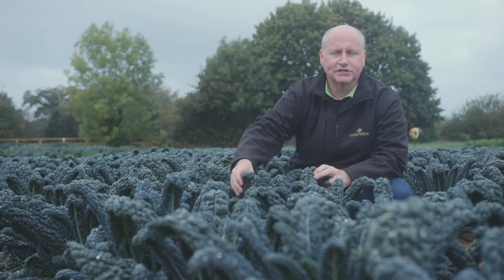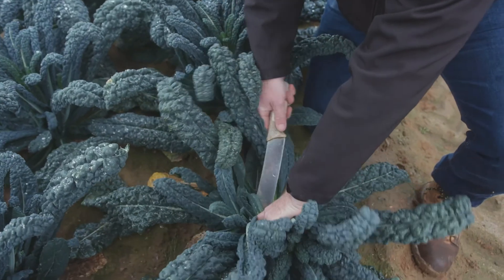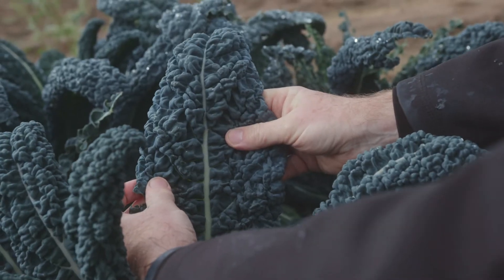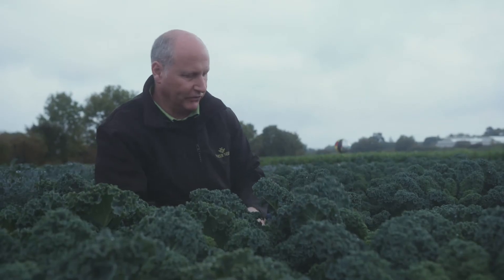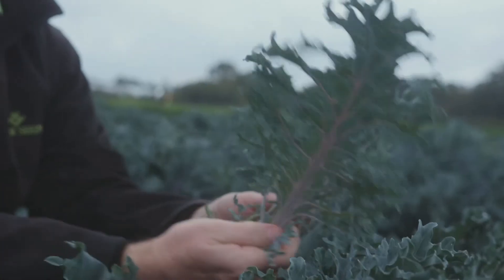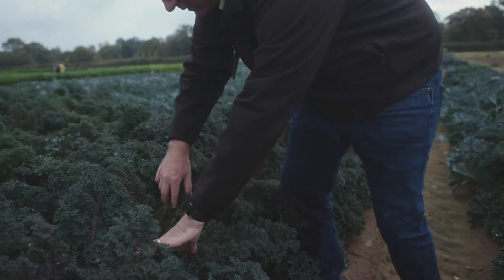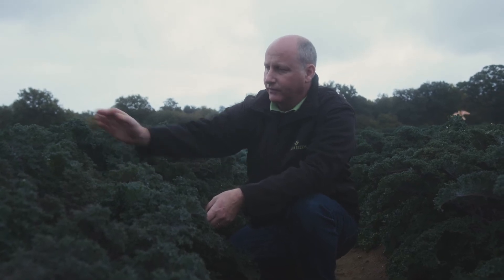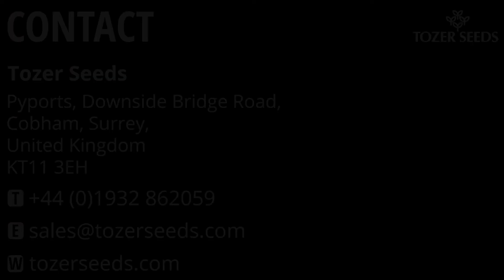Tozer Seeds - Kale & Cavolo Nero Trials 2020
Introduction to the 2020 Tozer Seeds Kale & Cavolo Nero trials.

Conducted at the companies trial site in Surrey & presented by Dr Jamie Claxton - Director of Seed Breeding.